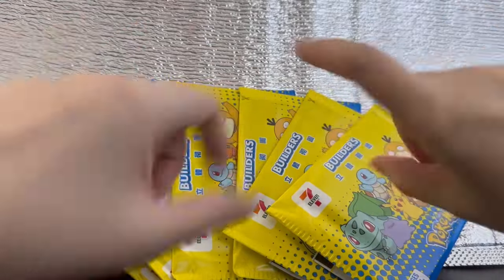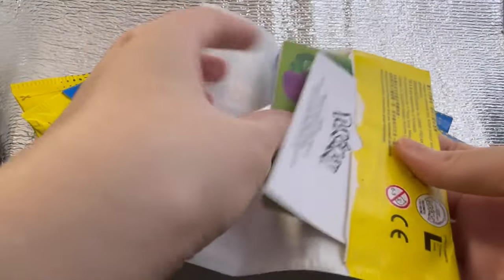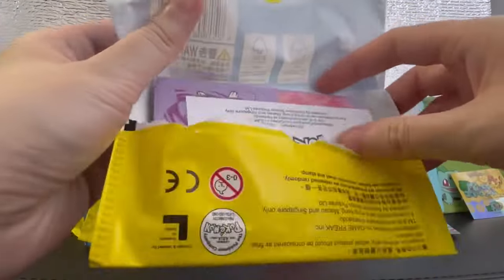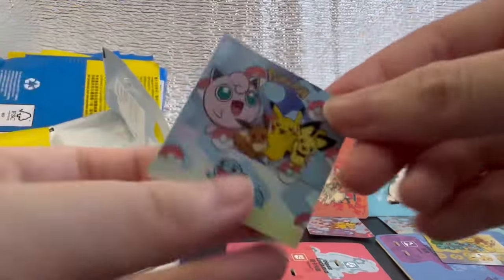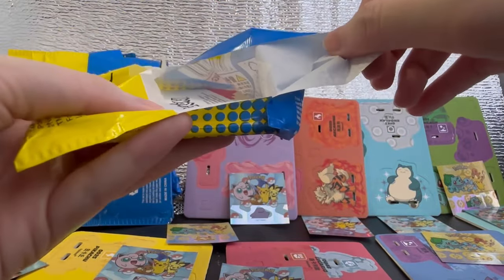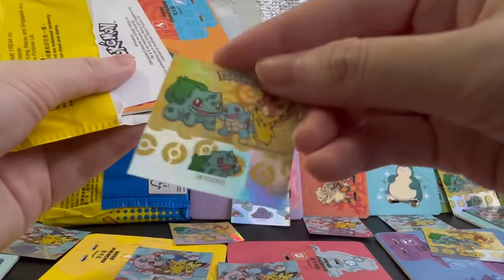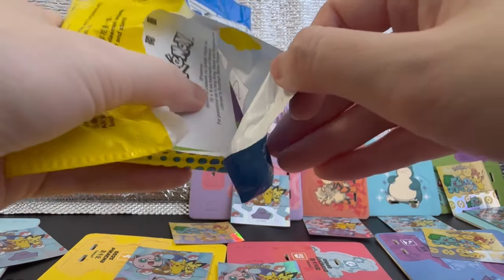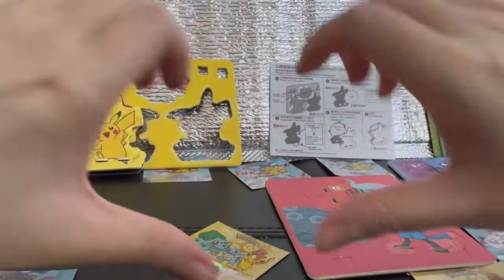7 Eleven Pokemon Builders Mystery Pack Opening!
I open Pokemon mystery packs from 7-11!